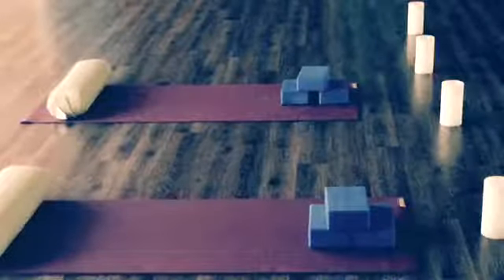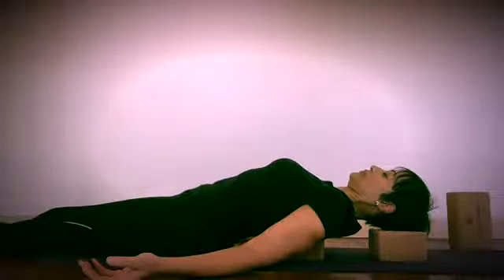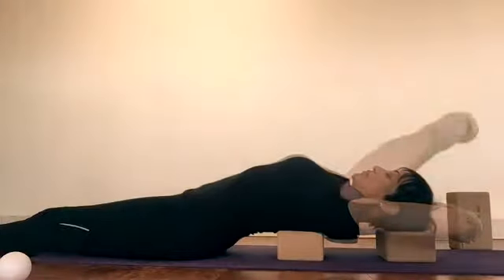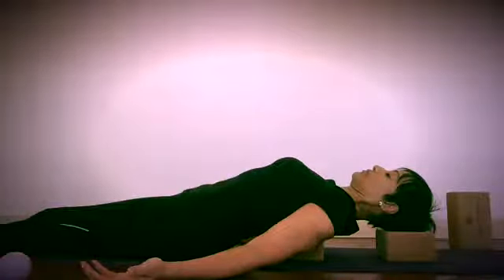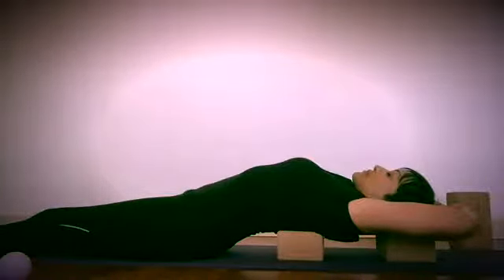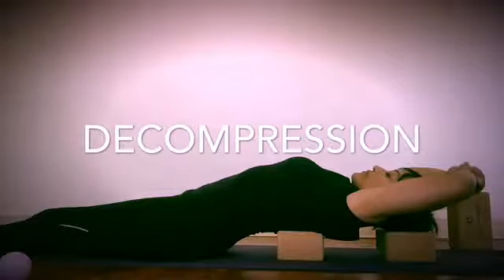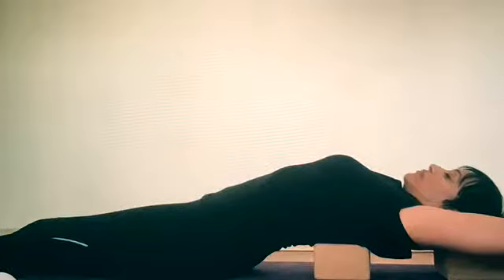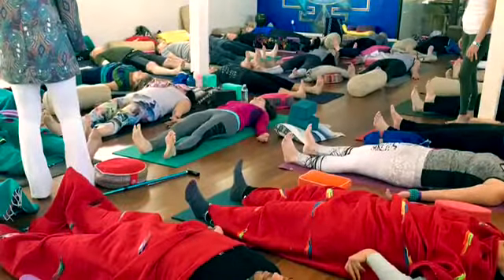IPATH restorative yoga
IPATH Heart 🕉Opener with Myofascial Release
This video was prepared for yoga teachers and health care professionals or those who have practiced IPATH with a certified IPATH teacher. This video is not intended to be used for IPATH training. Only those who are certified to teach IPATH restorative yoga are able to teach others this MFR IPATH technique. We are not responsible for medical conditions. Those with medical conditions would need a Doctors approval before using the IPATH method, unless supervised by a certified IPATH teacher.